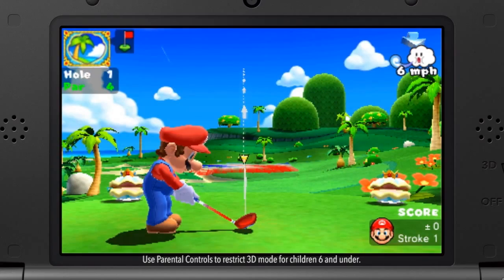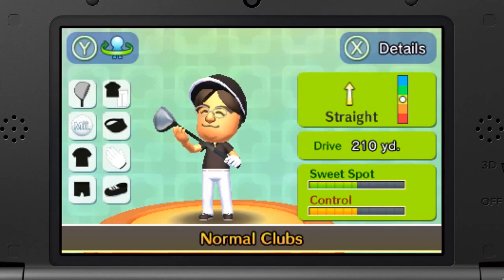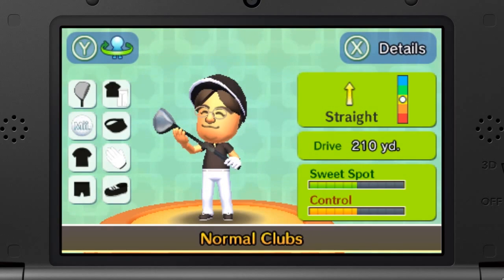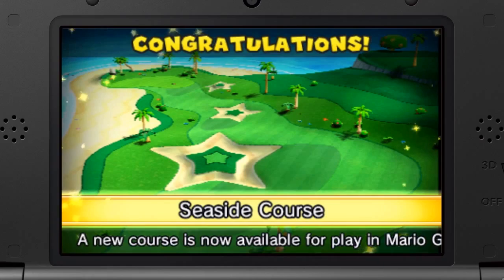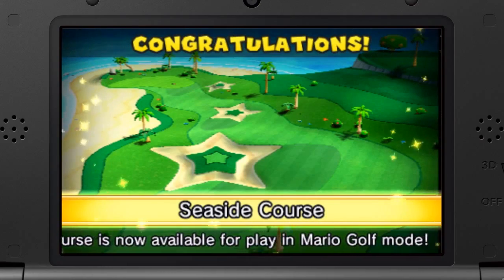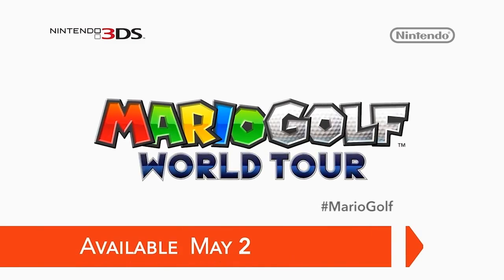Mario Golf: World Tour - All February Nintendo Direct Videos [HD]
This video includes footage from the latest trailer, the North American Nintendo Direct, and the Japanese Nintendo Direct.